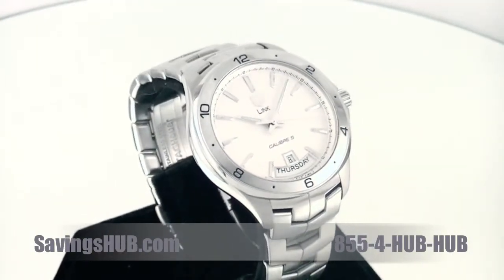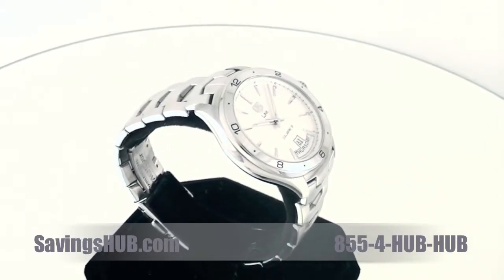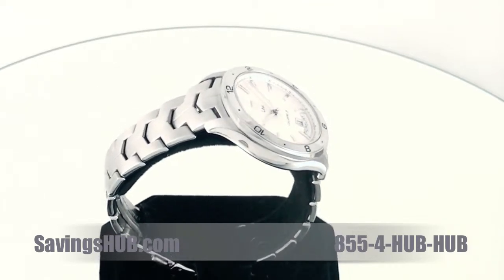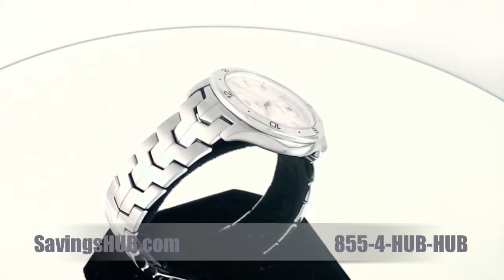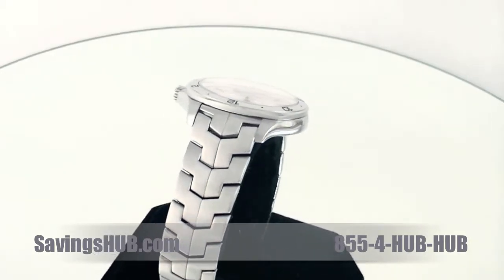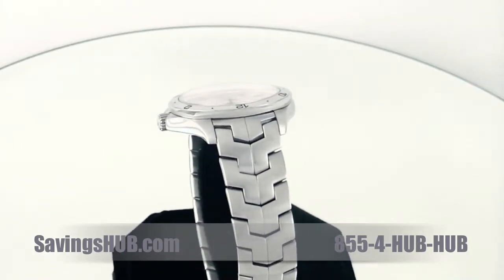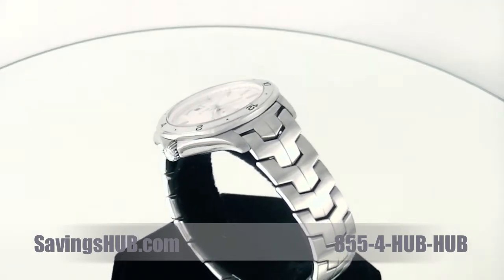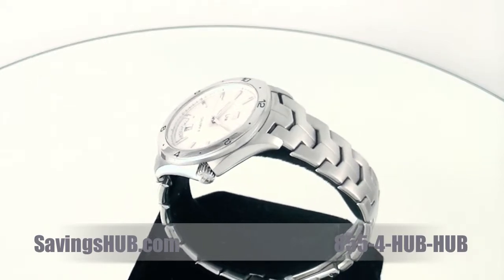TAG HEUER LINK MENS WATCH WAT2011.BA0951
Condition:  New
Model #:  WAT2011.BA0951
Brand Name:  TAG Heuer
Line:  Link Day Date
Gender:  Mens
Dial Color:  Silver
Movement:  Calibre 5 Self Winding Automatic  (View Movement)
Functions:  Hours, Minutes, Seconds,
Day & Date
Case Material:  Polished & Brushed Stainless Steel
Bracelet Material:  Polished & Brushed Stainless Steel
Bracelet Length:  7" Adjustable
Crystal Material:  Sapphire Scratch-Resistant
Case Diameter:  42mm (1 5/8")
Case Back:  Exhibition Sapphire Crystal
Bezel Material:  Polished Stainless Steel
Crown Type:  Screw Down
Buckle Type:  Deployment
Water Resistance:  100 Meters (330 Feet)

YOUR PURCHASE INCLUDES:
TAG HEUER TIMEPIECE
MANUFACTURER BOX & MANUAL
MANUFACTURER SERIAL NUMBERS
COMPLIMENTARY BRACELET SIZING
2 YEAR WARRANTY
NO SALES TAX (CALIFORNIA EXEMPT)

MODEL VARIATIONS: WAT2011BA0951 / WAT2011 BA0951